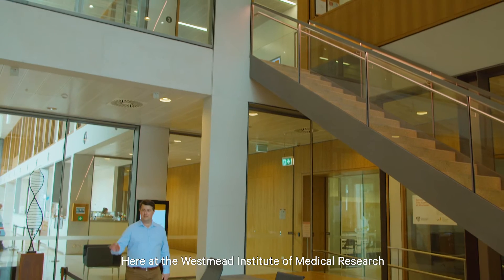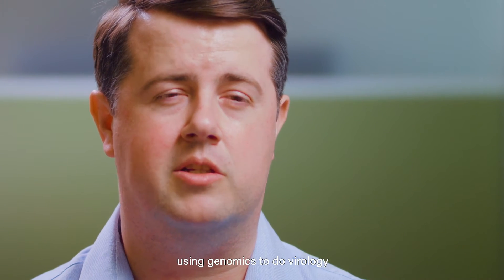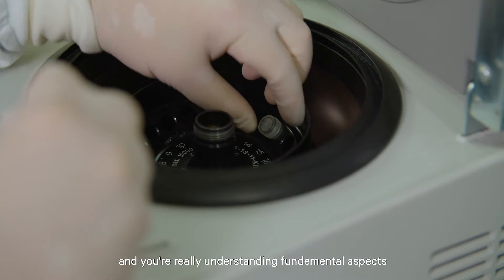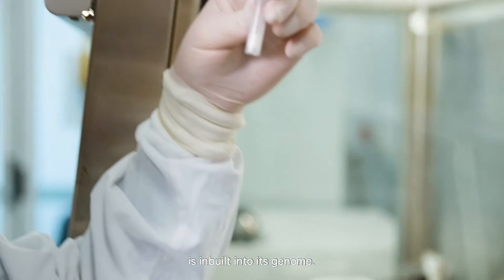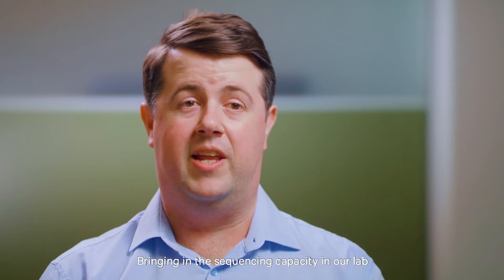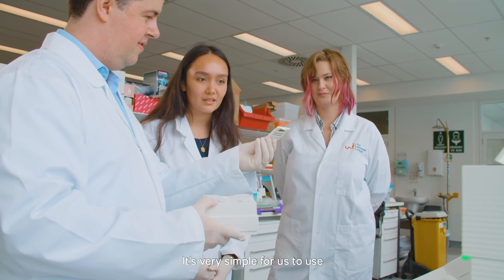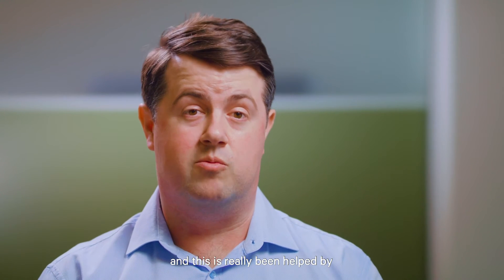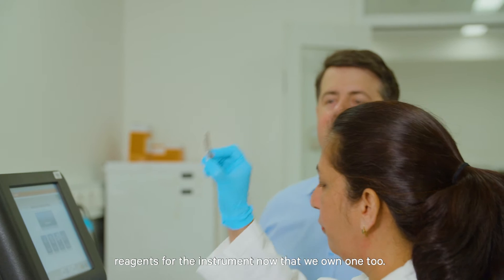Implementing Illumina NGS is a lot easier than you think!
Viromics laboratory lead Scientist Dr John-Sebastian Eden from the Westmead Institute for Medical Research has brought his sequencing projects in-house. This video tells us why and how he decided on the iSeq 100.